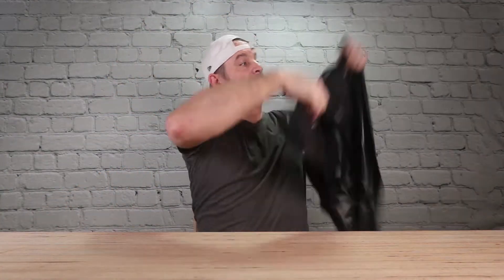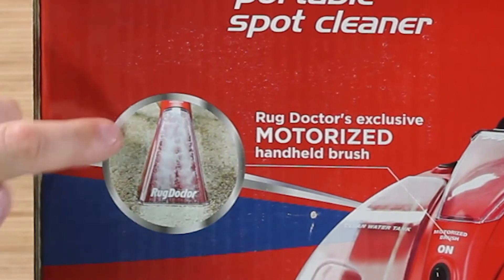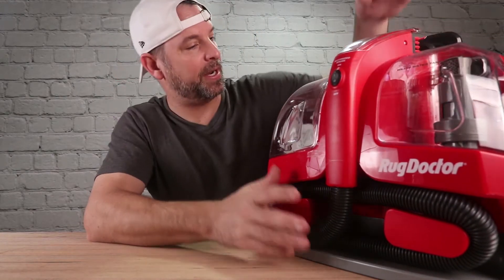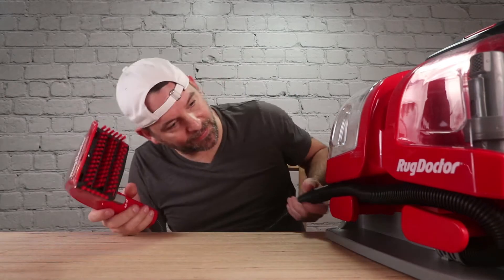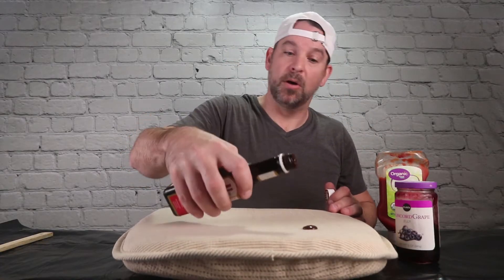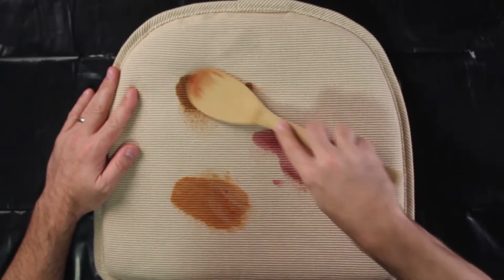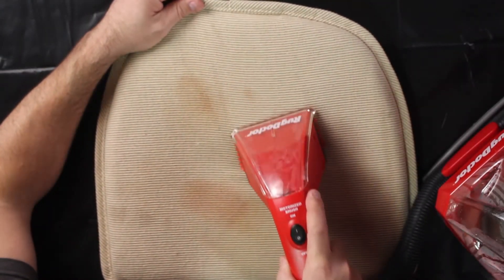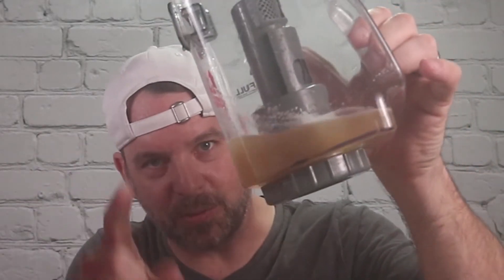Rug Doctor Portable Spot Cleaner Review and Unboxing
Unbox Warehouse puts the Rug Doctor Portable Spot Cleaner to the test in this episode.

Everyone knows that Mike loves vacuums, so watch him get excited cleaning with this powerful portable cleaner.